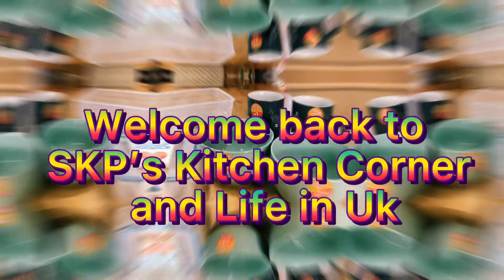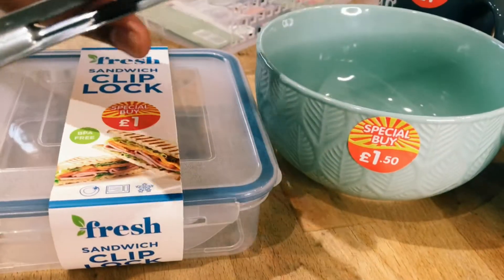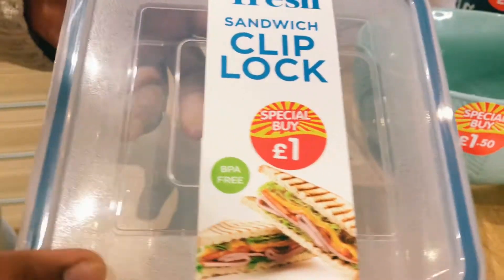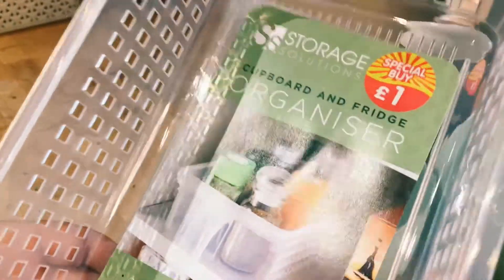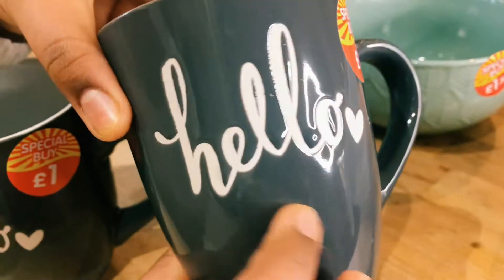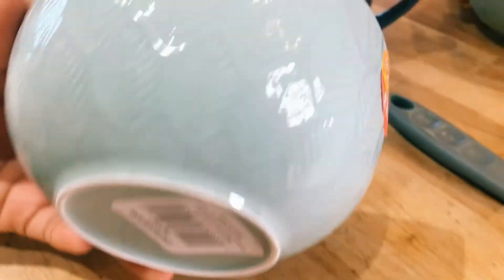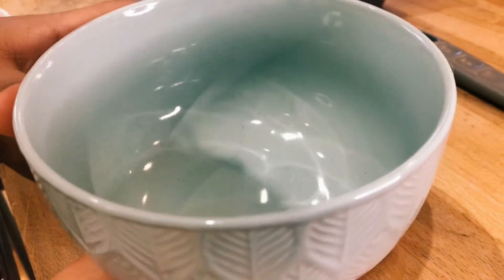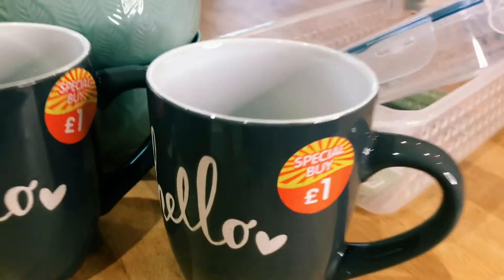Special Buy from B & M Shop | SKP's Kitchen Corner and Life in UK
B&MHAUL2021# WHATSNEWINBandM # SHOPWITHME#SKPKitchenCornerandLifeinUK

Hi Guys I am so excited to be sharing this video I finally made it .
I would like  to show some of my shopping from B&M.

For more fantastic recipes, check out the SKP's Kitchen Corner.